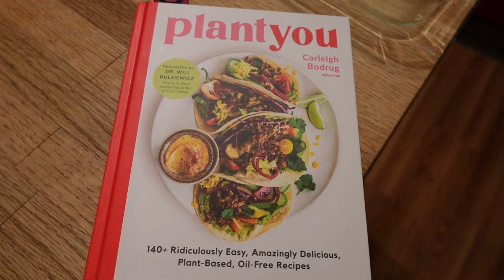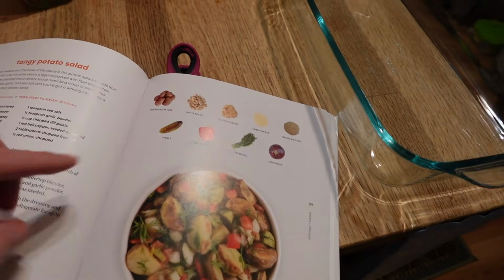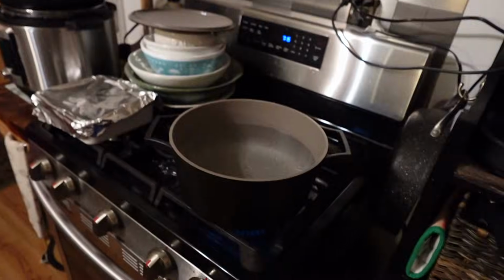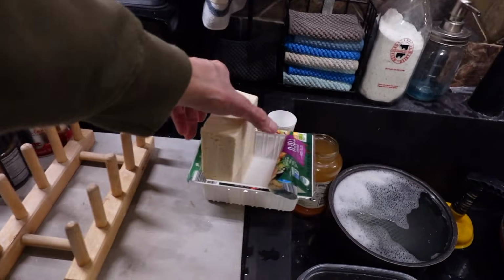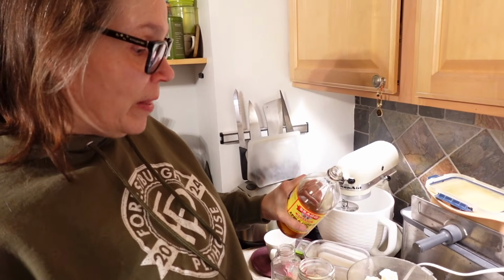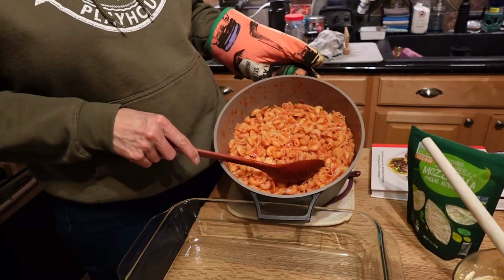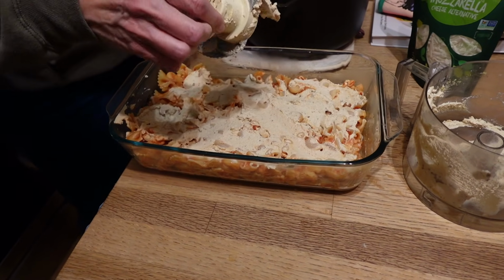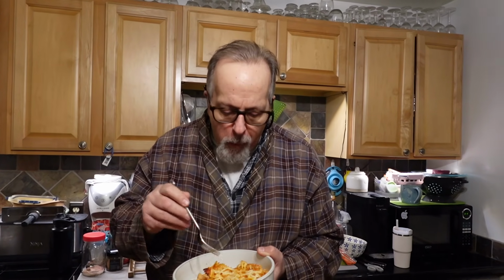Vegan Ricotta - Veganuary 2025 Day 16!